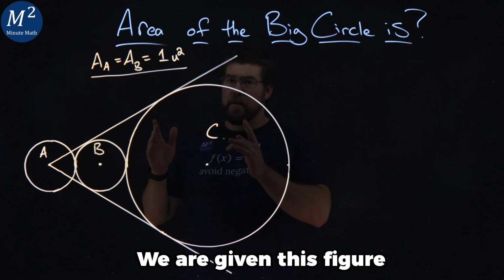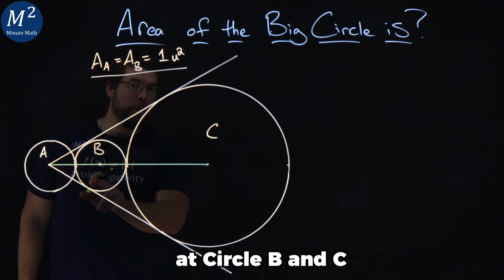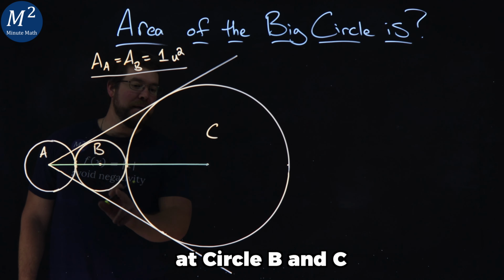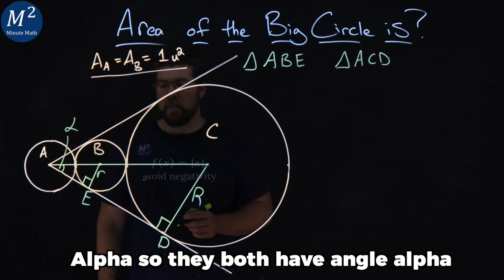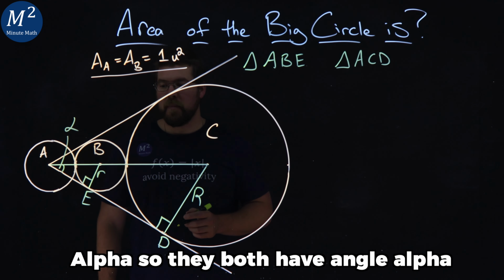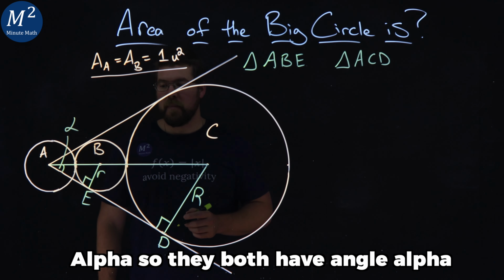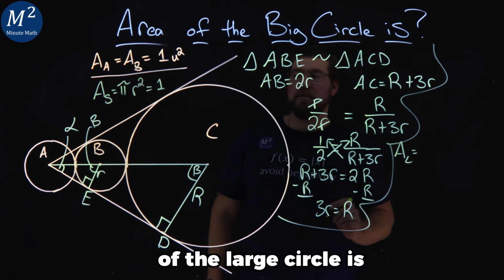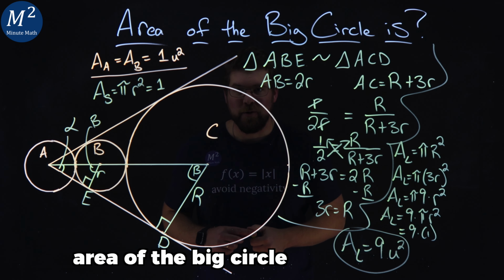Big Circle Area, What is it? | Minute Math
There are 3 circles that make up our figure. The first two white circles have an area of 1 unites squared each. What is the area of the big orange circle? We use our knowledge of geometry to problem solve and figure out the area of the big circle.

Time Stamps:
00:00 - The Problem
00:38 - The Steps
06:44 - The Answer